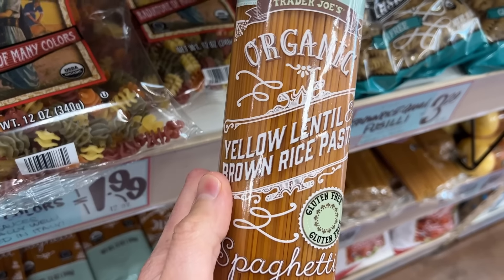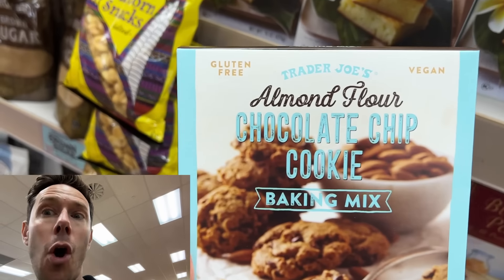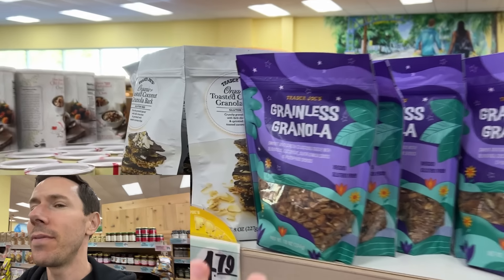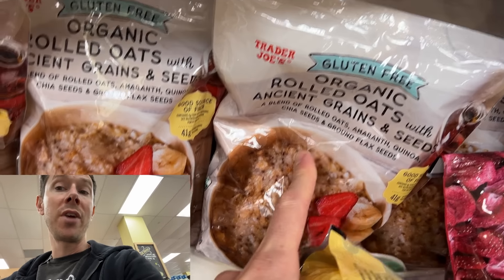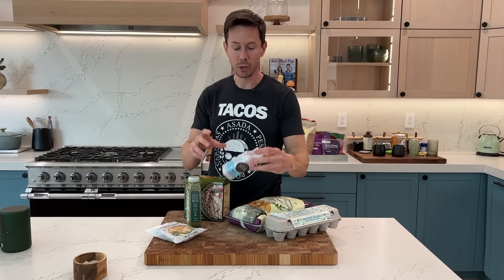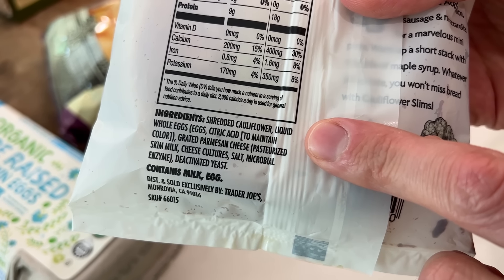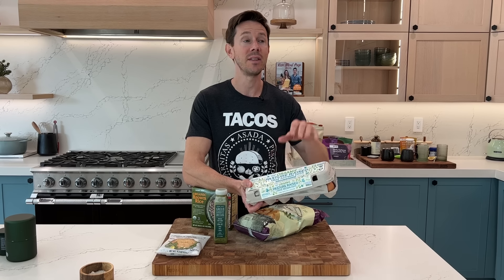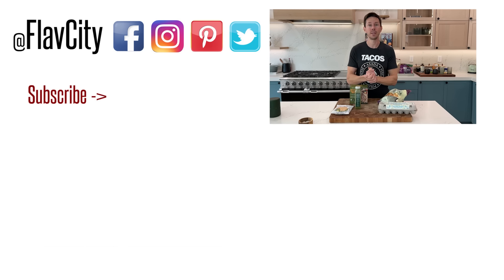Trader Joe's Top 10 Things To Buy In 2023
Let's go shopping at Trader Joe's and find the tp 10 things to buy in 2023...and they kicked me out!